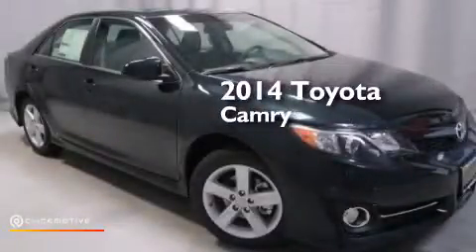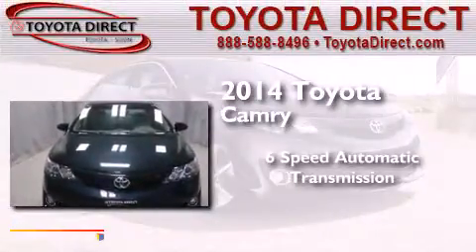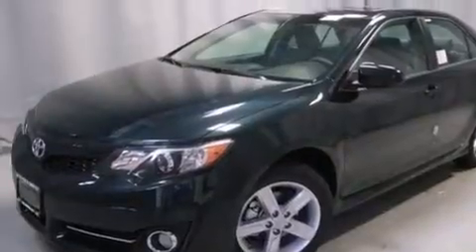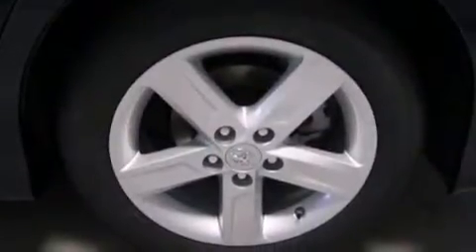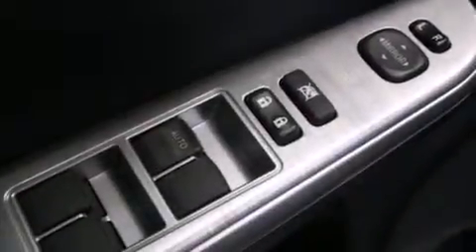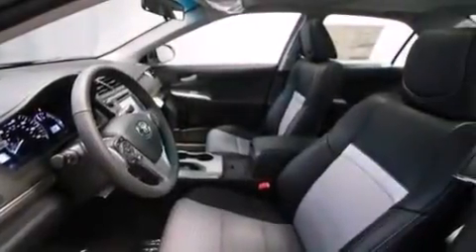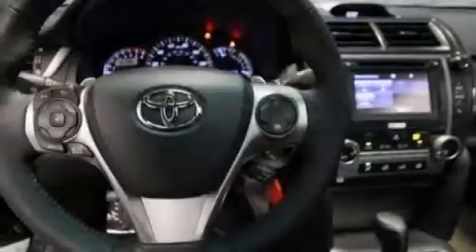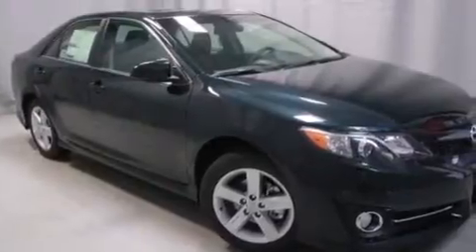2014 Toyota Camry Columbus OH 43230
We have been honored to serve the Columbus OH area , we promise that your experience at our dealership will exceed your expectations ! Year : 2014 Make : Toyota Model : Camry Engine : Regular Unleaded I-4 2.5 L/152 Trans . : Automatic Exterior : Cosmic Gray Mica Miles : 5 Interior : Black/Ash 2-Tone Toyota Direct 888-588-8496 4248 Morse Rd Columbus , OH 43230